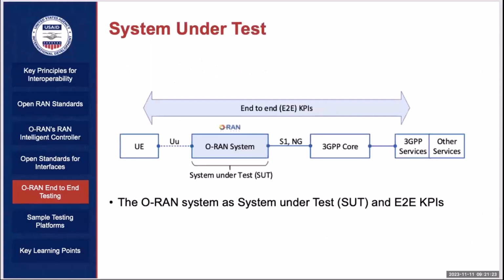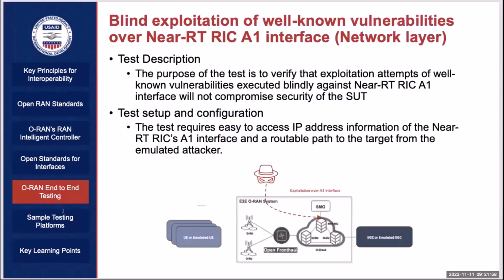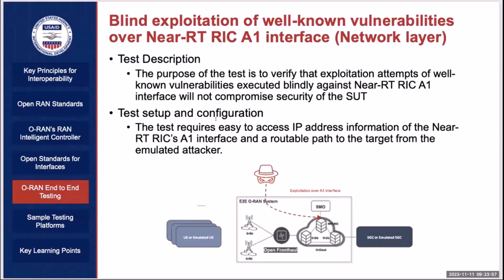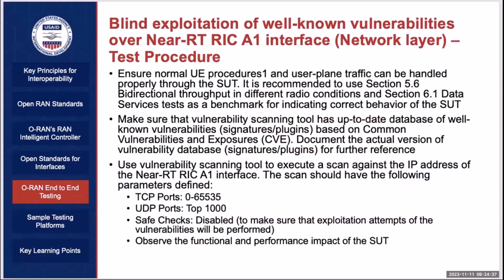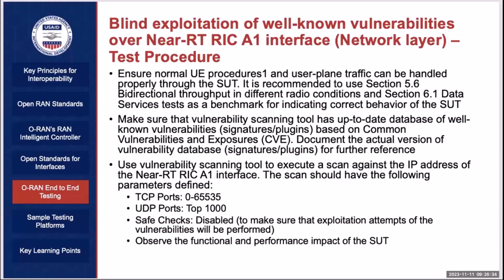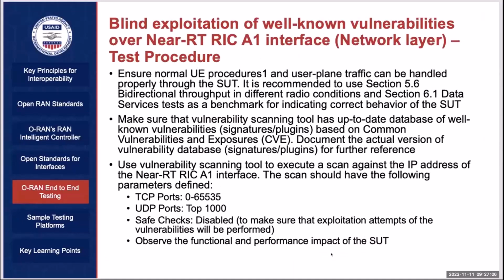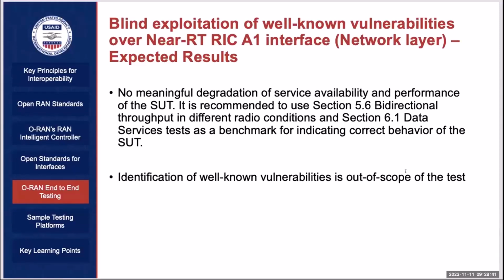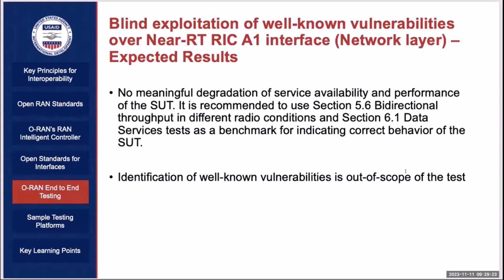O-RAN End-to-End Testing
Get ready to dive into the world of O-RAN end-to-end testing! In this video, we'll guide you through the intricacies of ensuring seamless connectivity across the entire O-RAN ecosystem.

From radio units and distributed units to central units and beyond, we'll explore the comprehensive testing strategies needed to validate performance, interoperability, and reliability at every stage.

Join us as we uncover the key methodologies, tools, and best practices for conducting effective end-to-end testing in O-RAN networks. Don't miss out on this essential knowledge to optimize your O-RAN deployment and deliver exceptional connectivity experiences. Tune in now and become a master of O-RAN end-to-end testing!